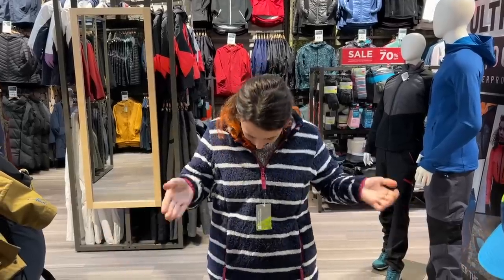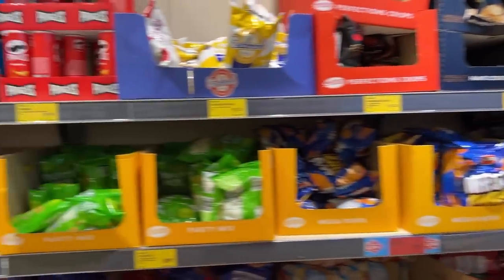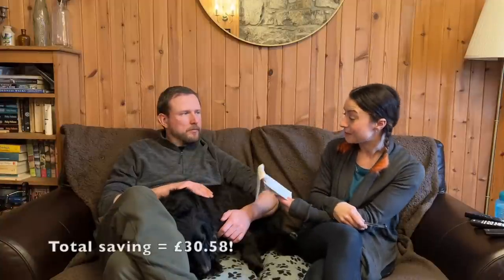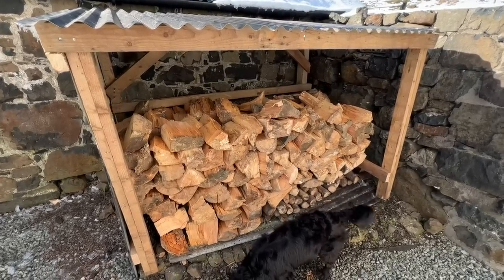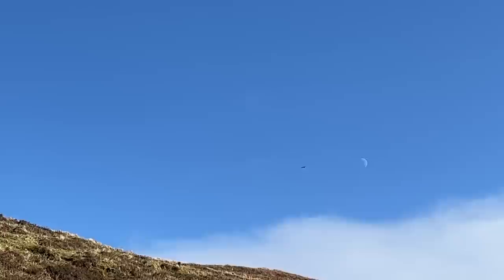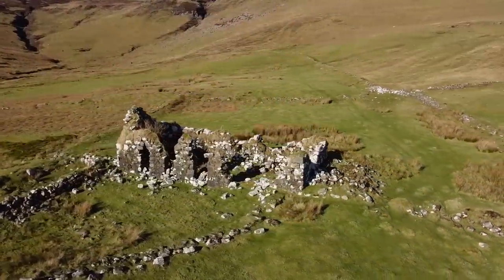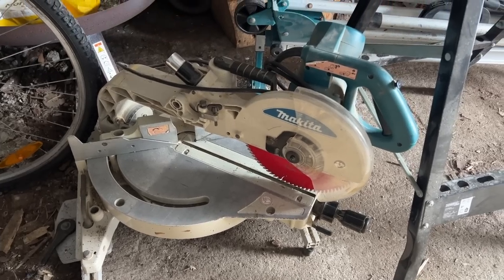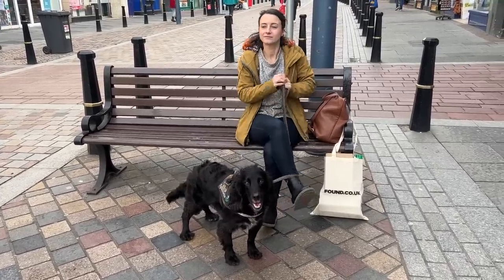We Found An ABANDONED VILLAGE on the Isle of Skye + Aurora & Inverness - Highlands, Scotland - Ep11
Willie, Sarah and their dog, Jack Spaniels, continue their biggest adventure yet - leaving their suburban life and moving over the sea to 'Live The Skye Life'!

In this episode, the 'Skye Lifers' take you with them on a day trip to Inverness - the capital of the Scottish Highlands.

Plus, we search for an abandoned village hidden in a glen close to our cottage with Iain from @scotlandonashoestring and continue to work on our byre conversion.

Keep an eye out for our best Aurora Borealis sighting yet! We got an amazing display, right from our garden.

Thanks & see you will the next video!

Sarah's Etsy Store: